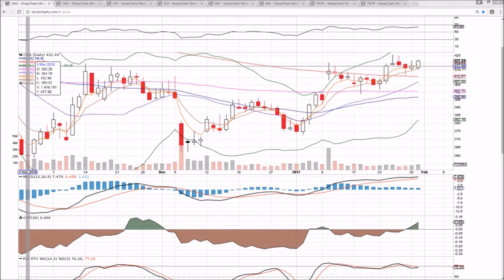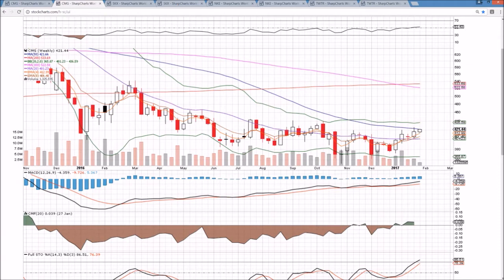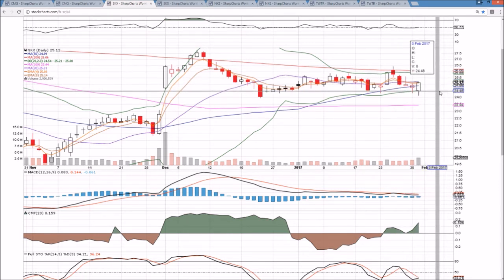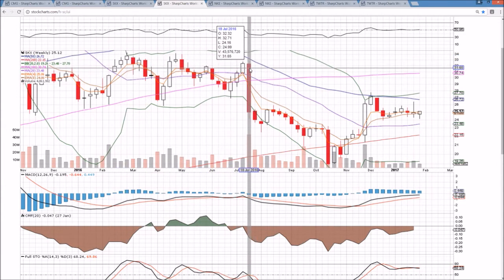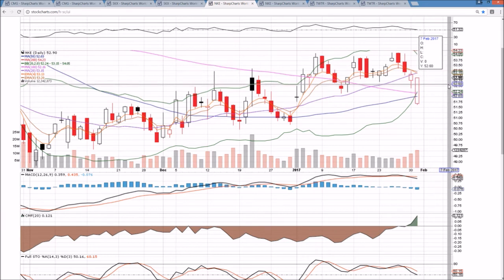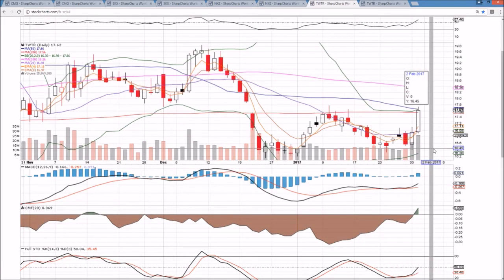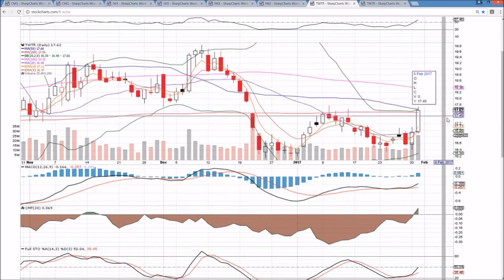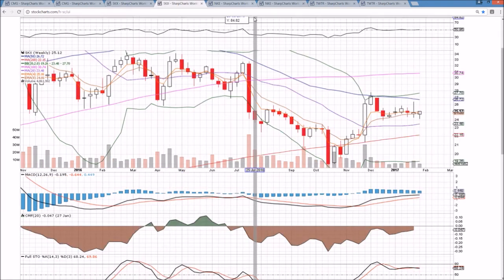CMG SKX NKE TWTR Technical Analysis Chart 1/31/2017 by ChartGuys.com